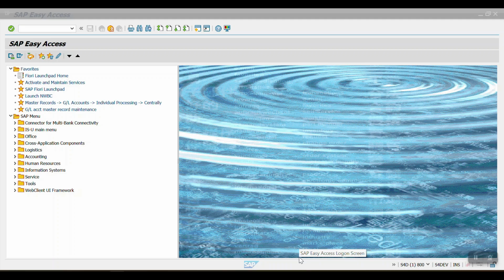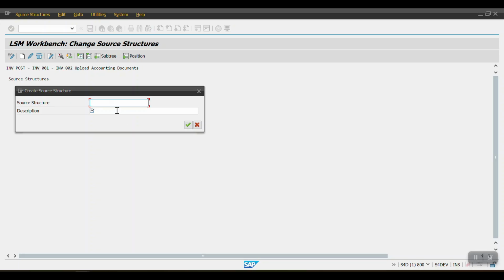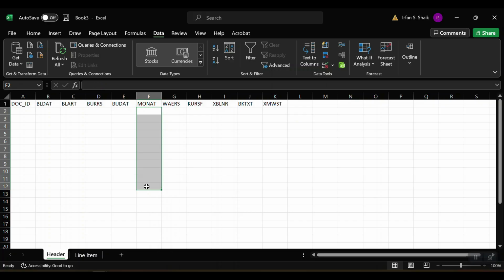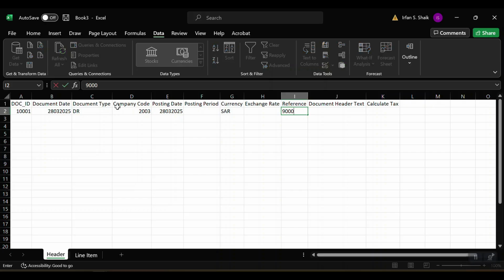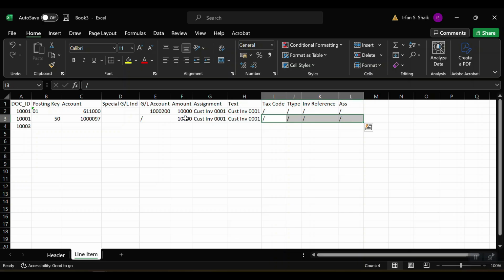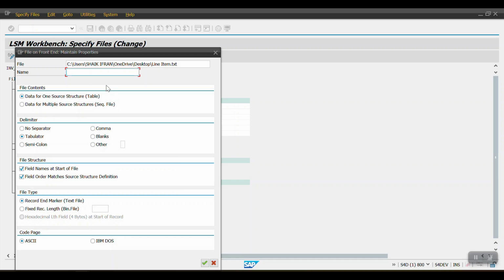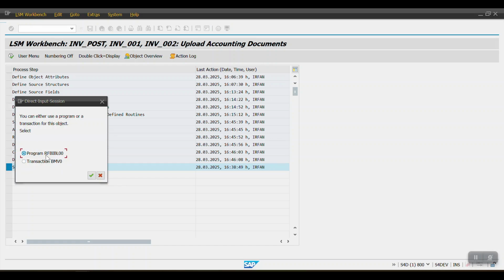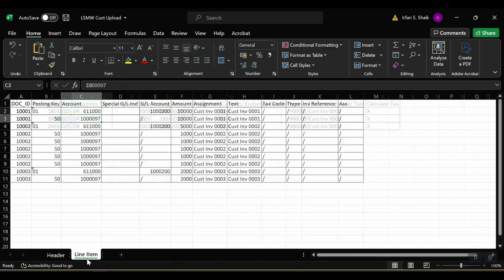LSMW - Standard Batch/Direct Input Method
Life at SAP